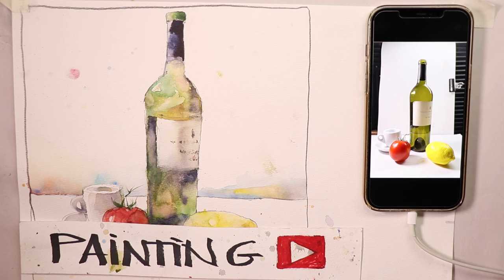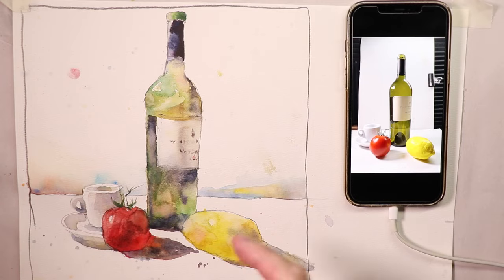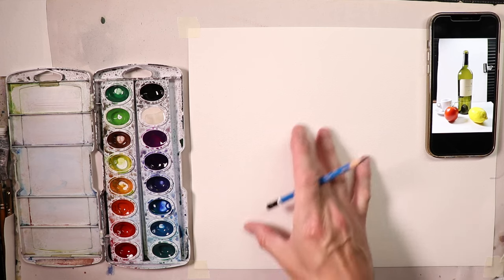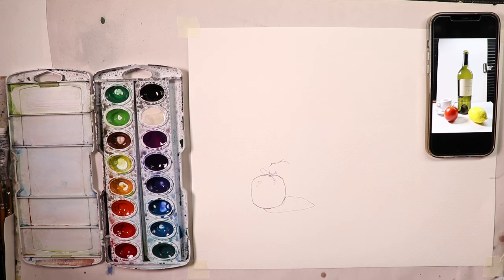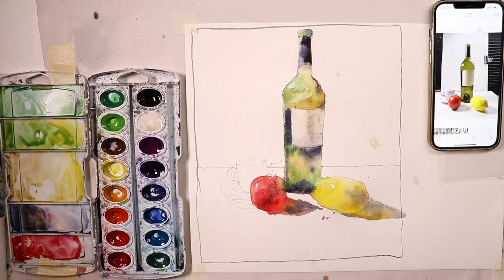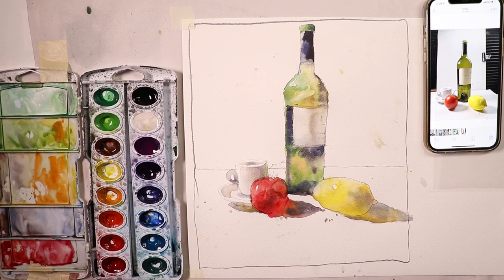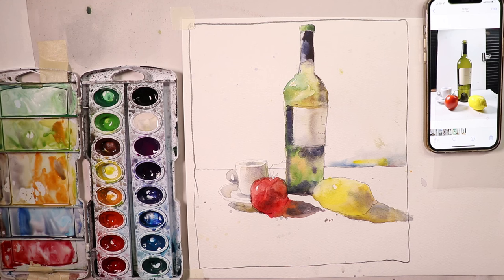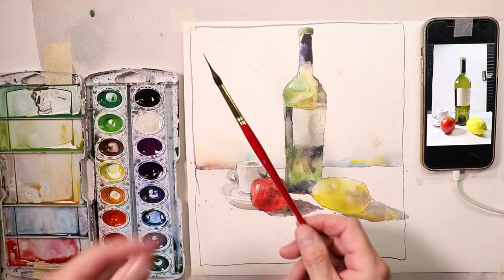BEGINNERS STYLE- Watercolor Still Life Wine Bottle with PRO Artist Chris Petri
Still Life is subject matter that will keep your skills at the peak of perfection! Enjoy the Watercolor Journey!